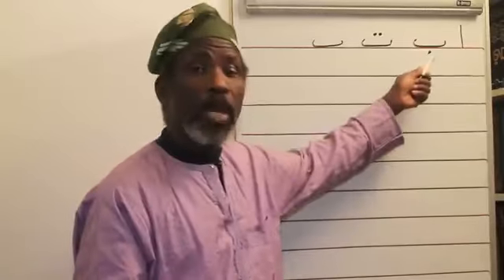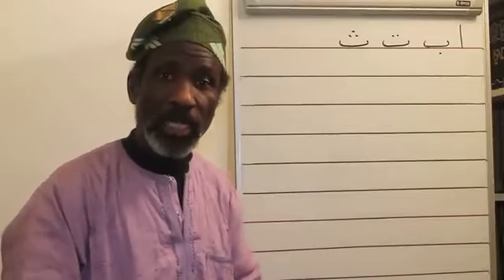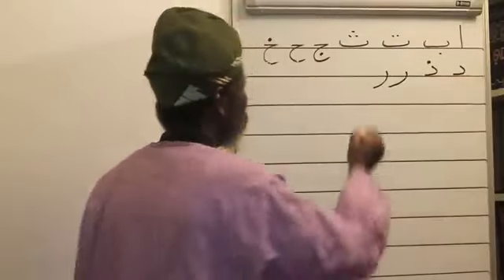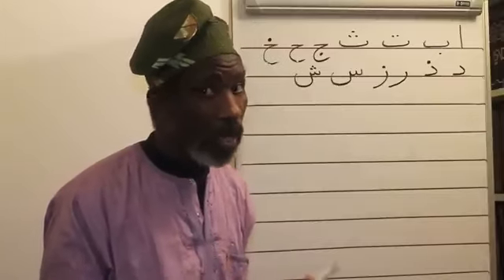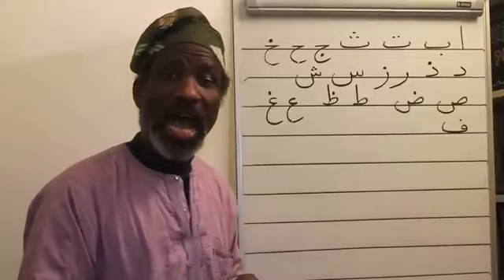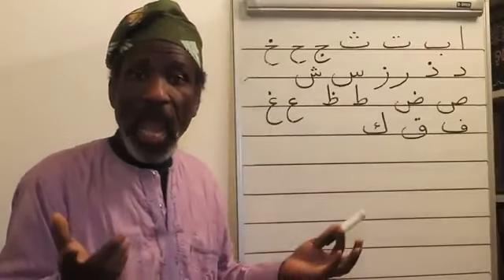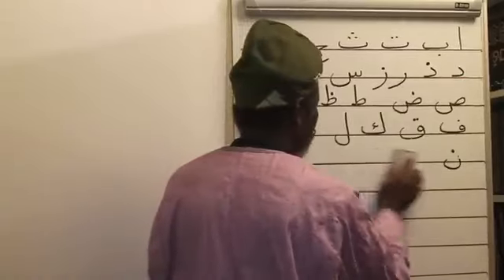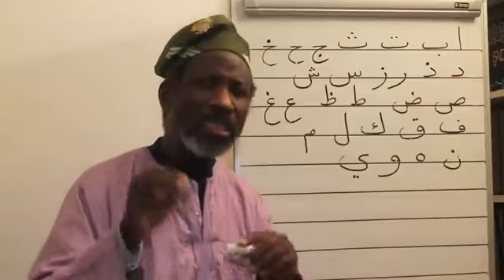Arabic from the beginning, lesson one